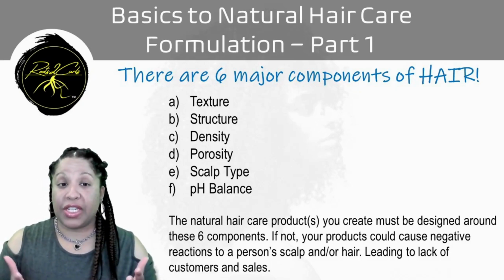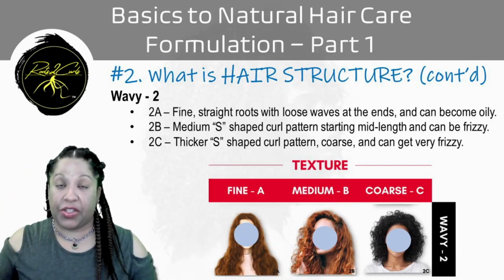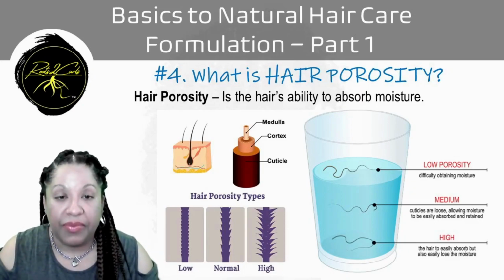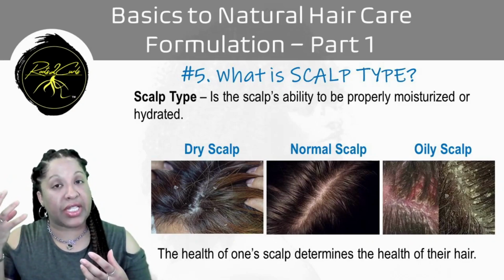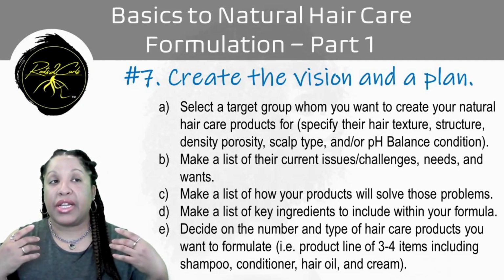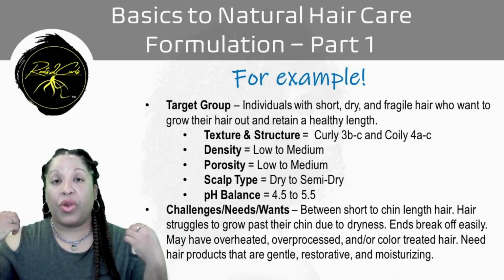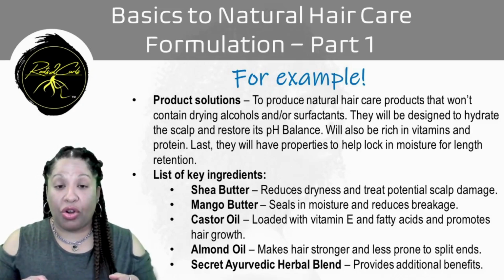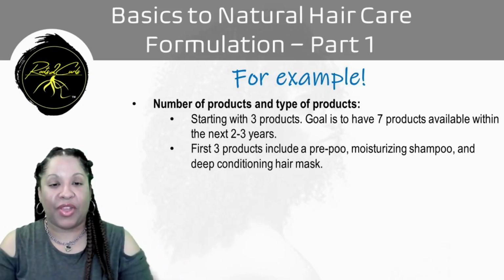Basics to Natural Hair Care Formulation (Part 1) – Starting a Natural Hair Care Business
Hi and welcome! I’m Dreya with @Roots2Curls. Here you will learn about natural hair care ingredients, formulations, business, and more.

In this video, we will review the basics of natural hair such as texture, structure, density, porosity, scalp type, and pH balance. The goal is to help those interested in starting natural hair care line to understand the fundamentals and to learn how to create a vision and plan for your product formulations.

T I M E S T A M P S:

00:00 Intro
01:59 What is hair texture?
02:18 What is hair structure?
06:33 What is hair density?
06:58 What is hair porosity?
09:31 What is scalp type?
10:59 What is pH balance?
13:47 Create the vision and plan.
16:21 Example of a vision and plan.
23:33 Questions?

Online Store | Coming soon!
Other YouTube Channels | @platinumblackservices

S U G G E S T E D    Y O U T U B E    V I D E O S:
DIY Herbal Mocha Java Tea Hair Cream: Healthy Scalp and Strong Hair

Basics to Natural Hair Care Formulation (Part 2) – Starting a Natural Hair Care Business

F O R M   Y O U R   B U S I N E S S    N E E D S:

The Incorporator's Starter Kit: Includes Pre-Organizational Meeting Minutes, Registered Agent Appointment, and Articles of Incorporation.

Corporate Formation Starter Kit: This corporate starter kit has more than 150 easy and customizable forms to use for any C corporation or S corporation. (Use code: “startnow” to received $20.00 off)

B U S I N E S S   T O O L S   A N D   R E S O U R C E S:
Samcart

D I S C L A I M E R:
This content is for informational and entertainment purposes only. Please do your own research and consult with a professional as needed.

I do not allow any duplications, editing, or usage of any of my videos for common or commercial/profitable use. You may share them and credit my work, but you cannot impersonate me or place my videos on a separate channel for profit or to be monetized without my consent.